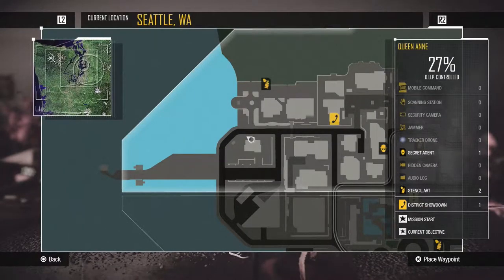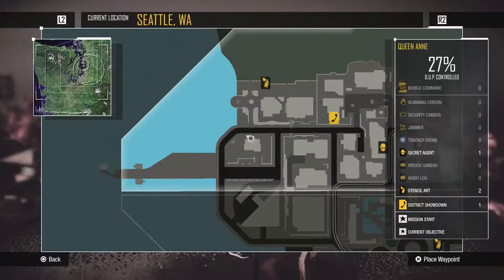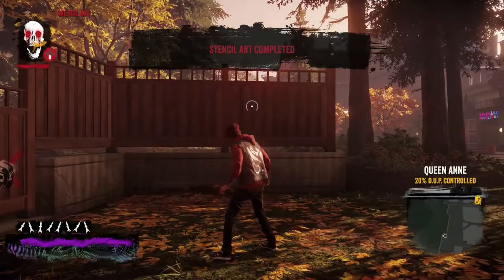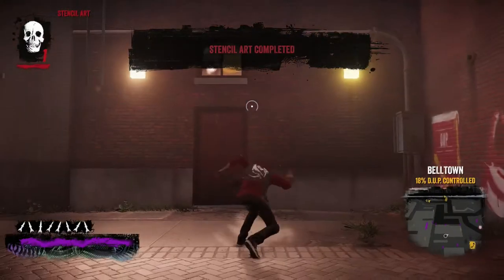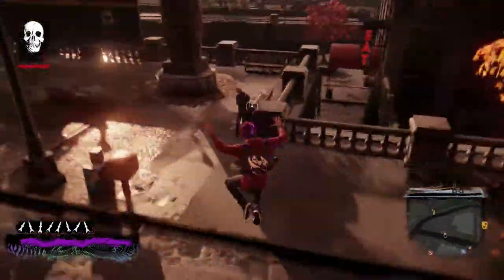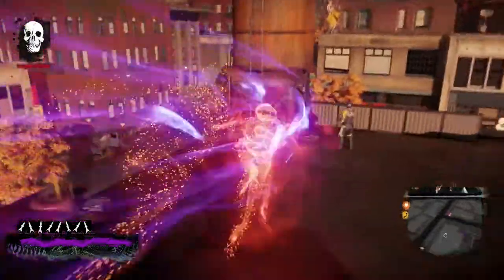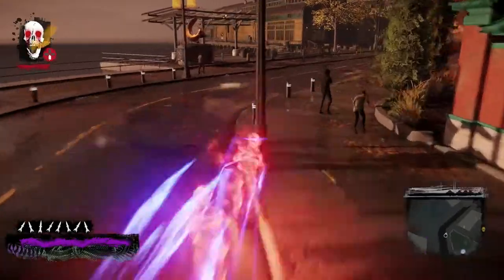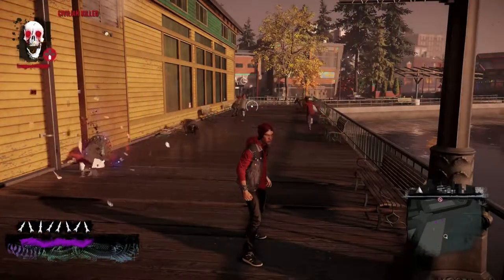inFamous Second Son - Coloring Inside The Lines Trophy Guide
Coloring Inside The Lines Trophy Guide
Grade: Silver Trophy
Details: Complete all the Stencil Art

If you want to add me on PSN then send a friends request and say that you have seen my videos so I know you are not a random friend request :D

PSN: speedfreek7
XBOX Live: DarknessNZGamer